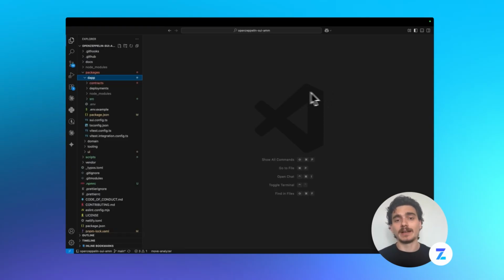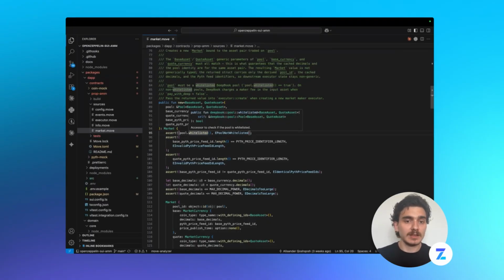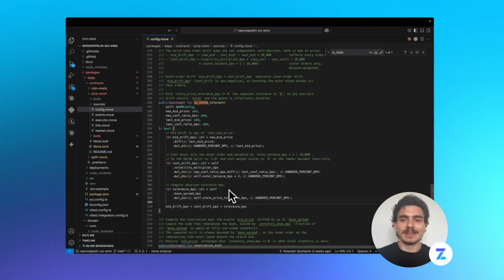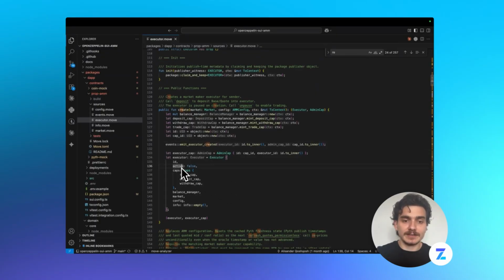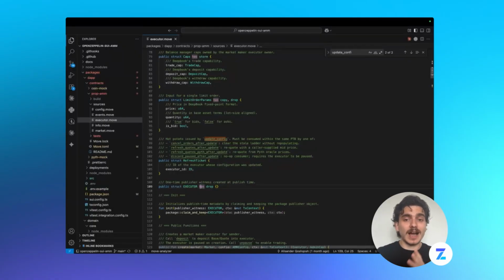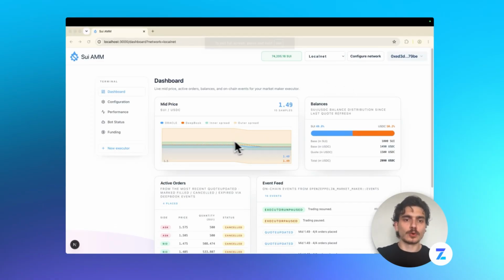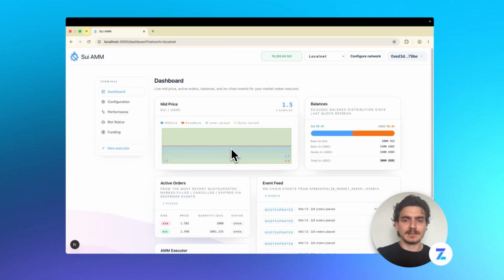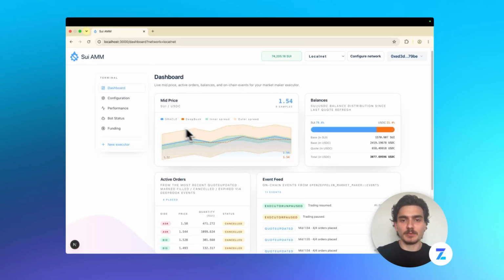OpenZeppelin Sui Trading Bot (AMM) Reference Build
A walkthrough of a Sui Onchain Trading Bot (AMM) showing production-ready patterns for best spread configuration, DeepBook order management and single-transaction quote refresh (PTB).

We show 3 distinct strategies through the same module:

Tight Maker: narrow spreads, designed to capture high trading volume
Volatility Aware: wide spreads, designed to avoid bad fills during price swings
Risk Tolerant: willing to execute as a taker, paying the spread to stay constantly refreshed

👍 Like this video if you want more deep walkthroughs of OpenZeppelin patterns on Sui and Move.